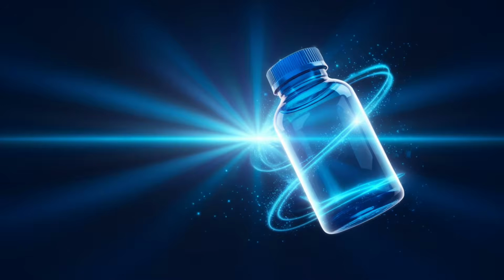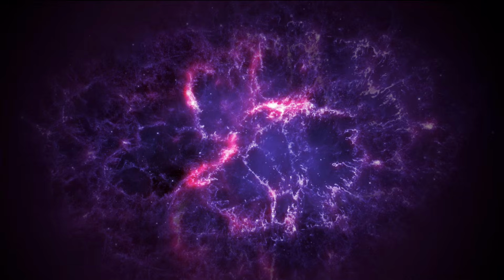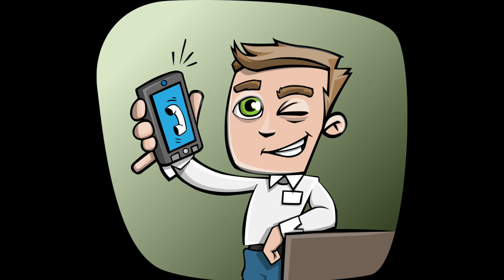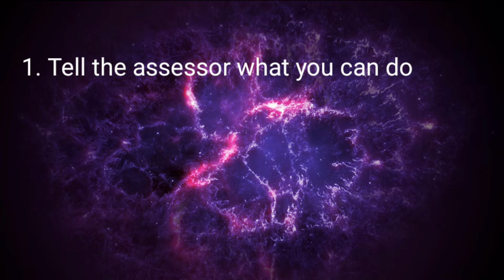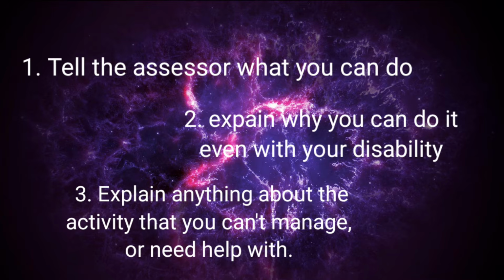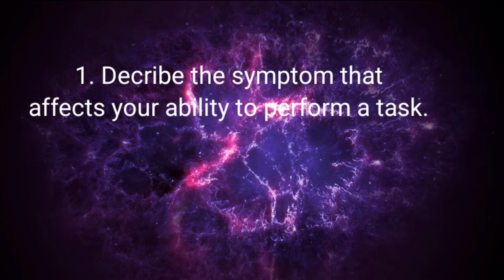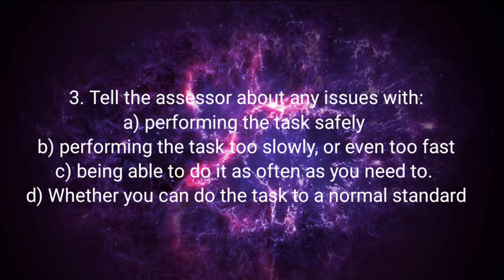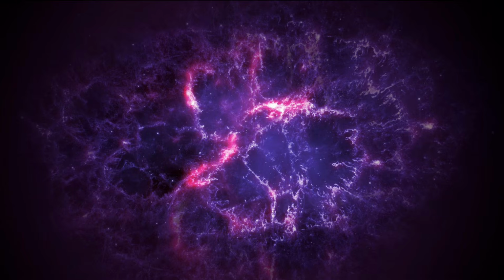DWP PIP - TELEPHONE ASSESSMENT. Step by Step Guide to Pass the Phone Assessment. WIN YOUR CLAIM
Most assessments for DWP PIP now take place over the telephone. This video seeks to help you practice and prepare for YOUR phone assessment to BOOST YOUR Chances of WINNING your claim.

You should watch this video and the videos with links below to get the most out of it - the more you practice, the better you are likely to do.

How to Answer Questions about Medications at the Assessment.

How to answer questions about your health condition

How to answer questions about your lifestyle

How to answer questions about the Descriptors